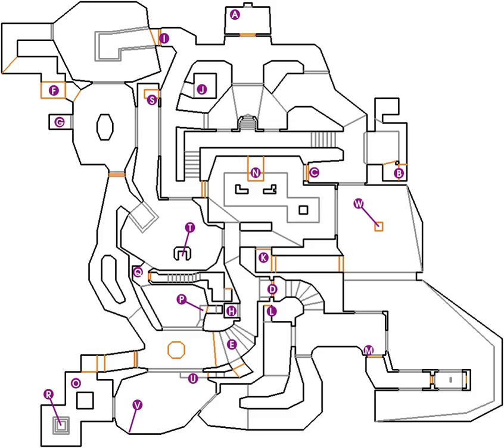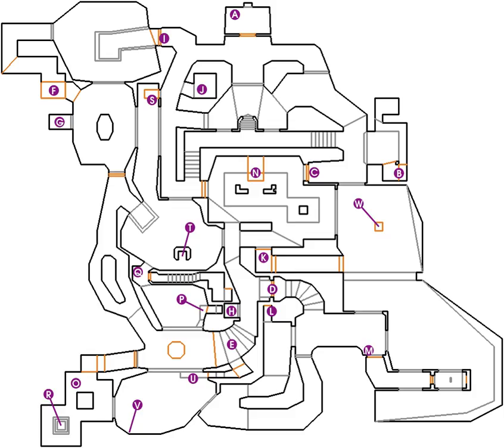Non-linear gameplay | Wikipedia audio article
00:01:14 1 Classification
00:01:23 1.1 Branching storylines
00:04:53 1.1.1 Visual novels
00:08:10 1.1.2 Role-playing games
00:12:06 2 Level design
00:13:26 2.1 Open worlds and sandbox modes
00:14:18 3 Early examples
00:14:32 4 See also

- Socrates

SUMMARY
A video game with nonlinear gameplay presents players with challenges that can be completed in a number of different sequences. Each player may take on (or even encounter) only some of the challenges possible, and the same challenges may be played in a different order. Conversely, a video game with linear gameplay will confront a player with a fixed sequence of challenges: every player faces every challenge and has to overcome them in the same order.
A nonlinear game will allow greater player freedom than a linear game. For example, a nonlinear game may permit multiple sequences to finish the game, a choice between paths to victory, different types of victory, or optional side-quests and subplots. Some games feature both linear and nonlinear elements, and some games offer a sandbox mode that allows players to explore an open-world game environment independently from the game's main objectives, if any objectives are provided at all.
A game that is significantly nonlinear is sometimes described as being open-ended or a sandbox, though that term is used incorrectly in those cases, and is characterized by there being no "right way" of playing the game. Whether intentional or not, a common consequence of open-ended gameplay is emergent gameplay.